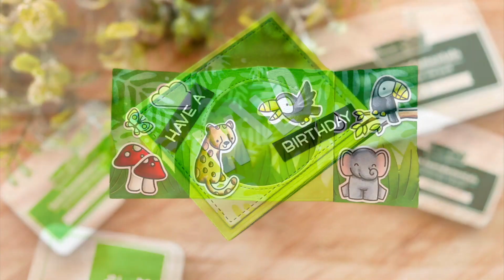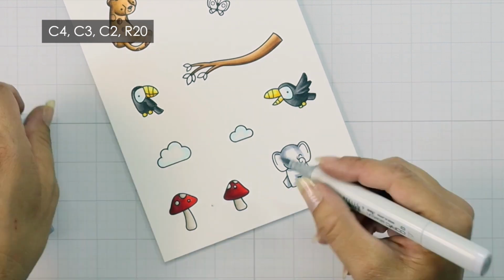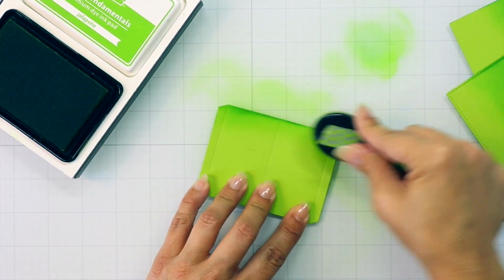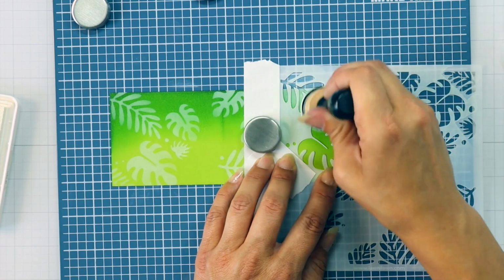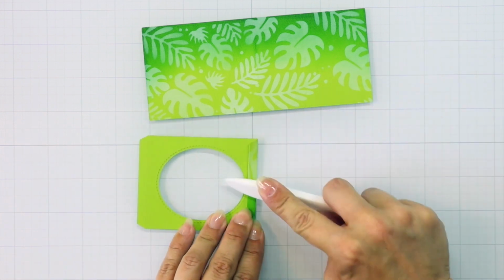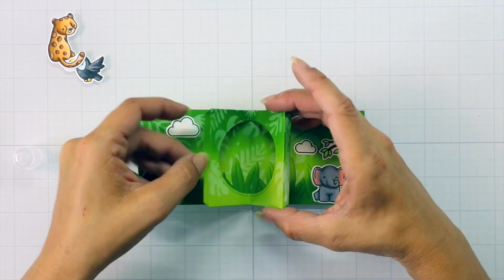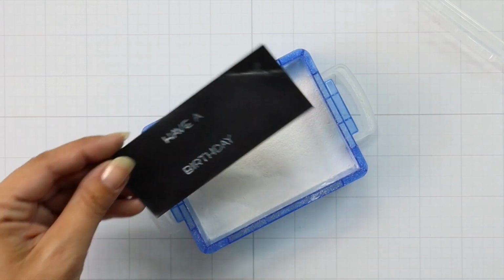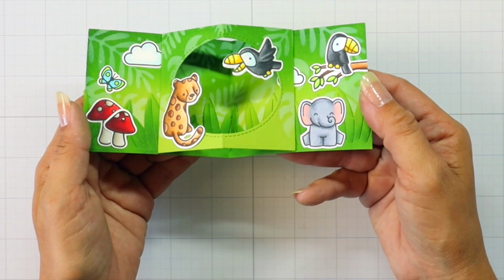Tropical Picture Window Card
to see our products, more ideas and inspiration! In this video, Lawn Fawn Design Team member Mindy shows us how to add a cool stencil technique to a tropical Center Picture Window Card!

• oh gnome!

• oh gnome! - lawn cuts

• 80 lb. cardstock - white